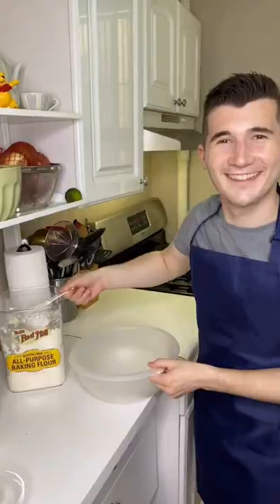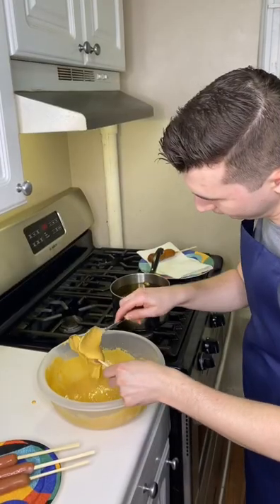Gluten Free Corn Dogs!